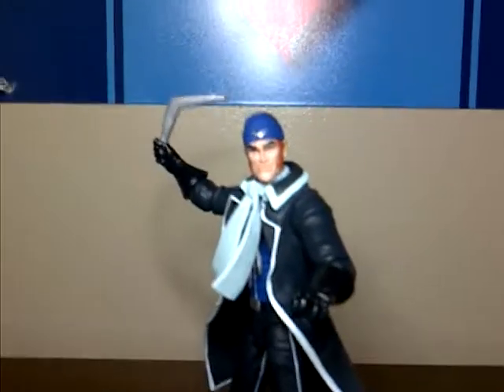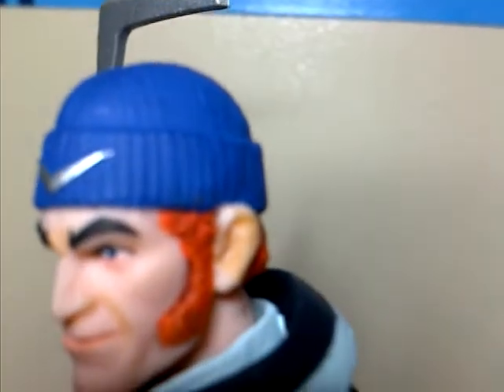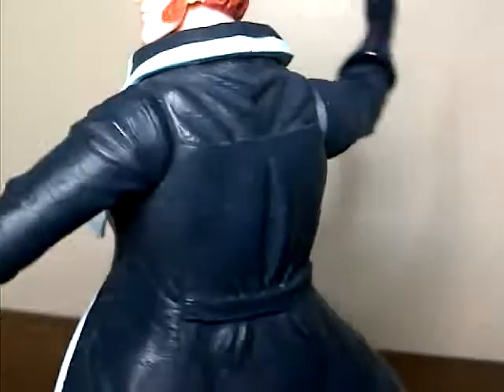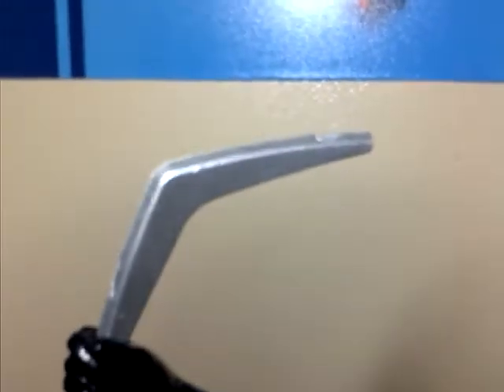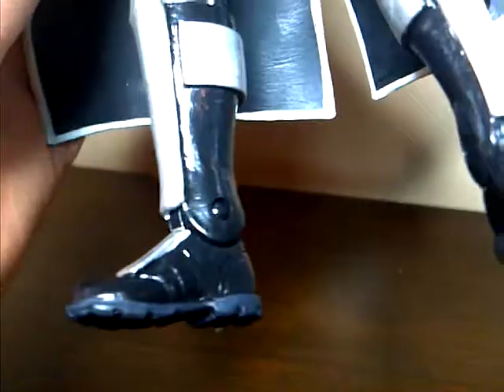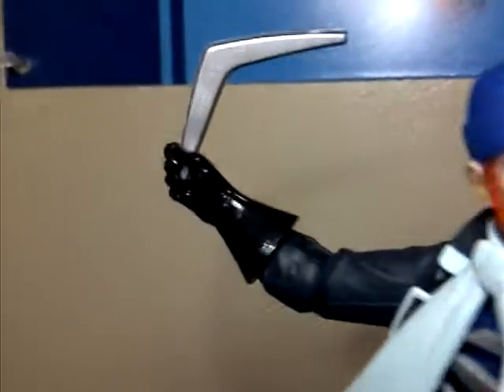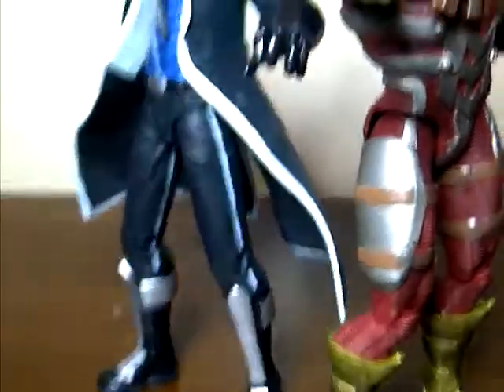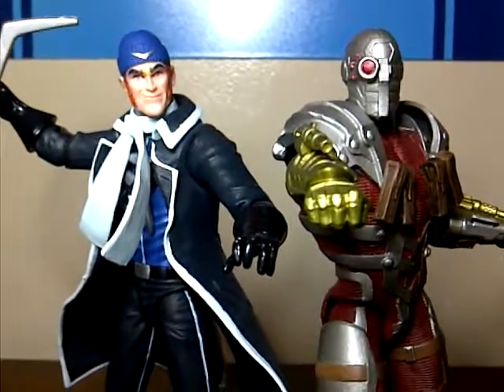Dc Collectibles New 52 Suicide Squad Captain Boomerang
Hey guys here is my review of the dc collectibles new 52 captain boomerang!